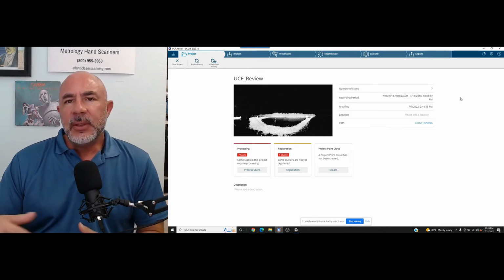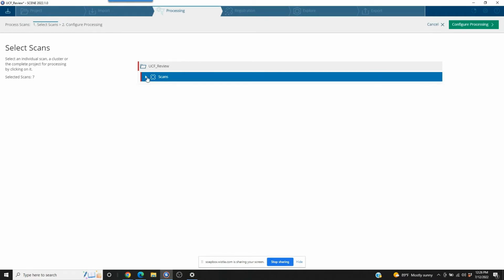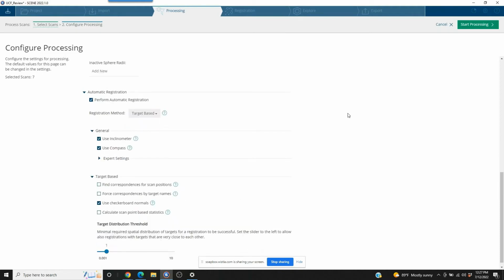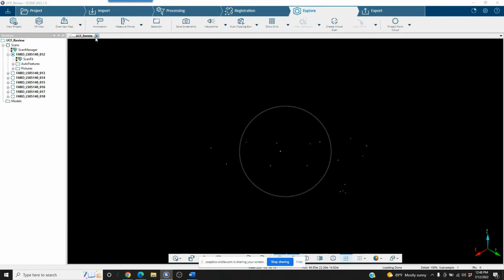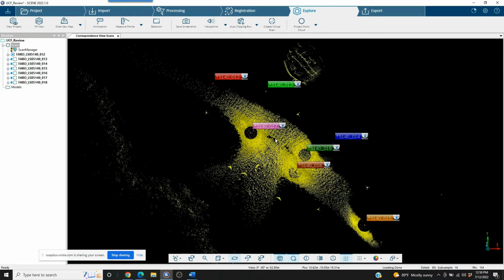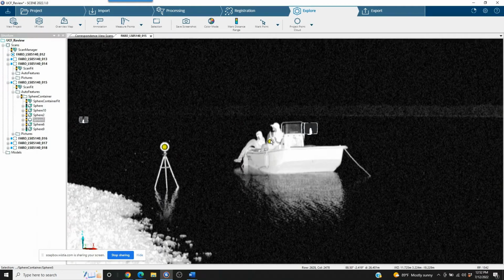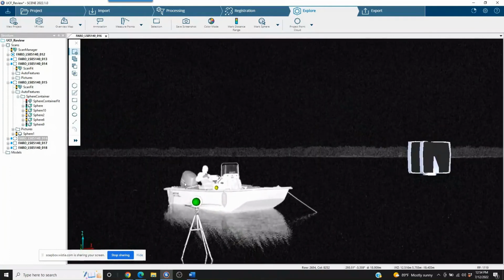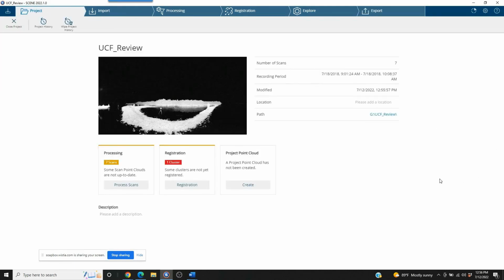FARO SCENE Registering a Real Project with Sphere Targets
This project was scanned with a FARO Focus X330, registration was with 140mm Sphere Targets.  Nick Worrell illustrates the workflow in FARO SCENE Software, to register the project using sphere targets used on the FARO X330 scanned site.